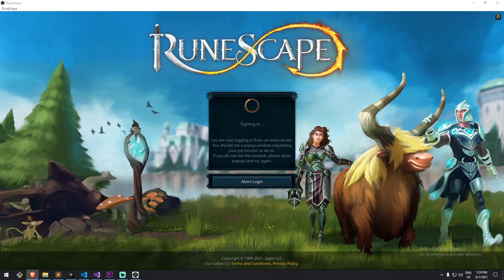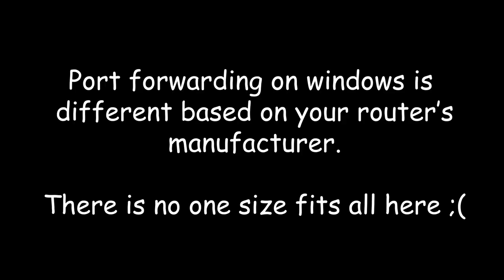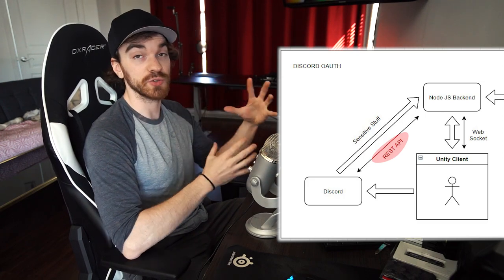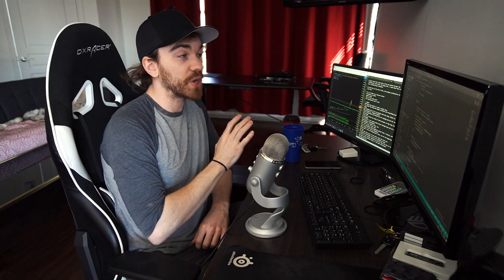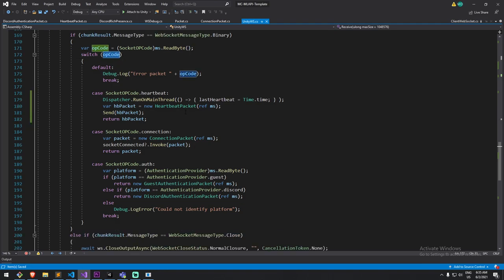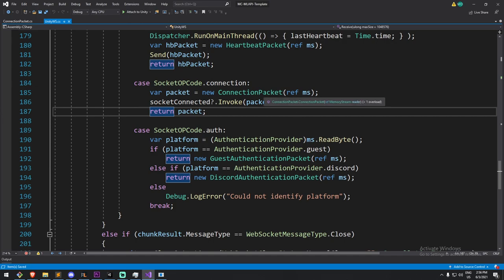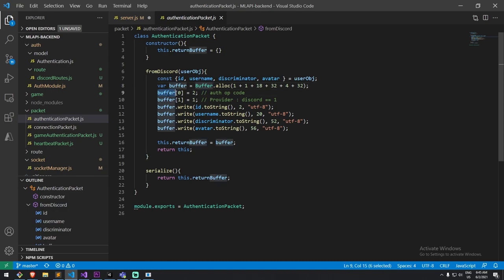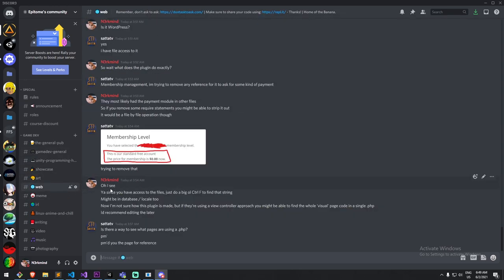I made Discord oAuth work with Unity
NodeJS, Express, Discord, Unity, wow, many technologies.
We put all of it together to create a oAuth flow with our game, to allow our users to have a game account associated with their discord account. crazy stuff, stay tuned.

Ca va bien aller.